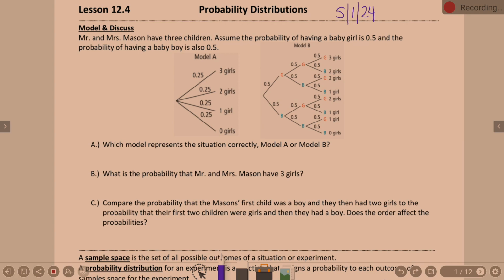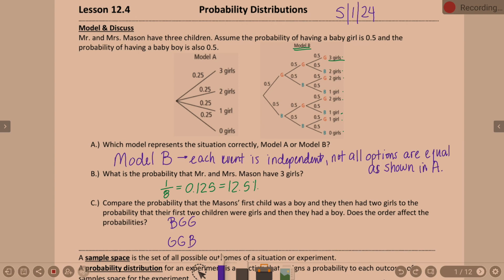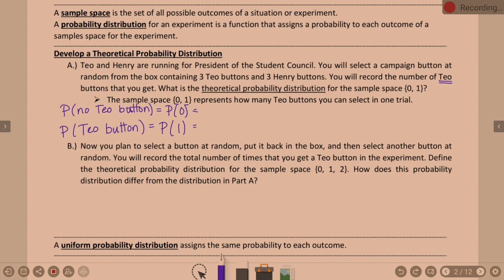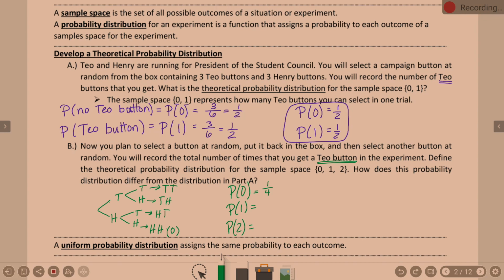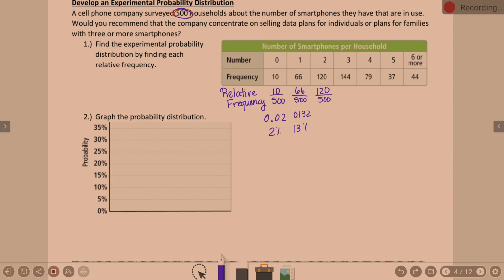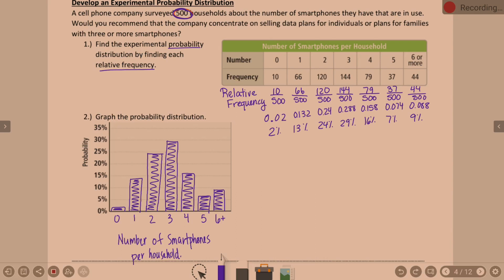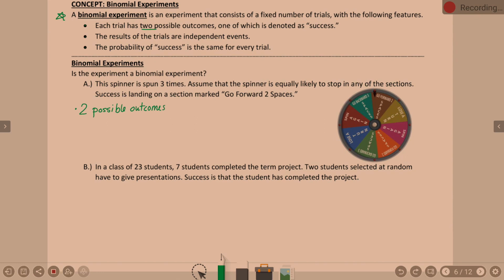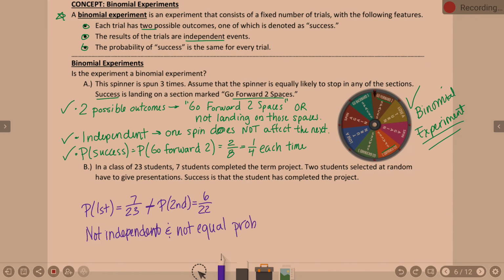A2 Lesson 12 4 Day 1 1st